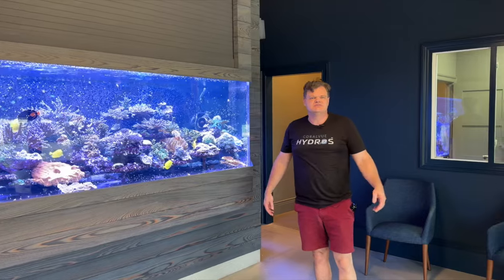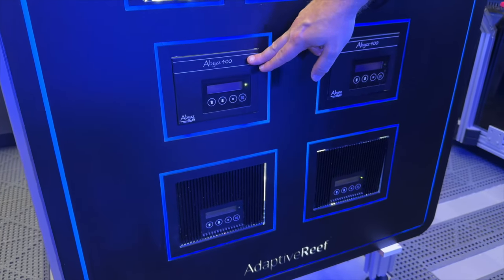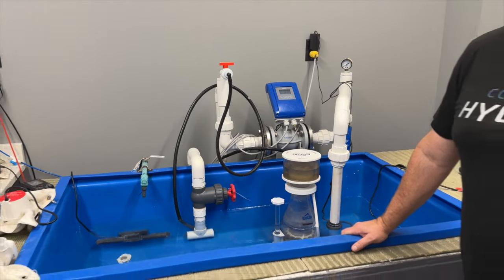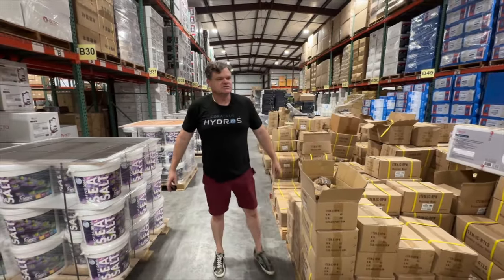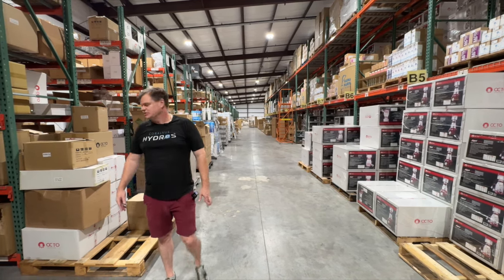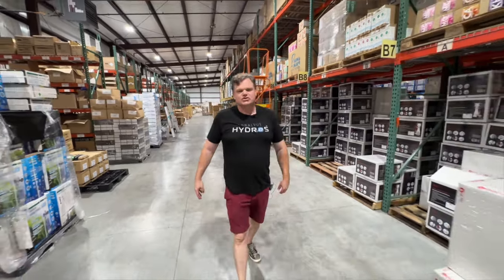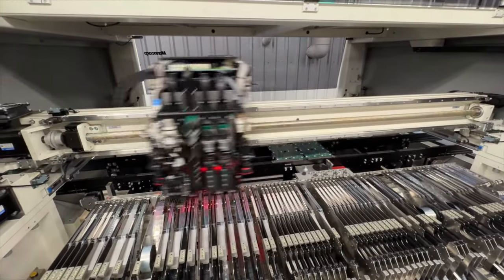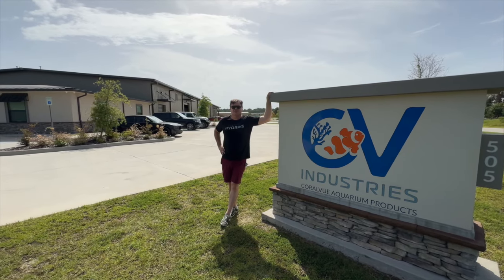Take a Tour of CoralVue's Headquarters in Slidell, LA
Join David D'Aquin of CoralVue as he walks you through their 50,000-square-foot facility, which includes multiple office spaces, a state-of-the-art equipment room, a two-story warehouse, and a large, dedicated area for CoralVue’s growing in-house brand, HYDROS.